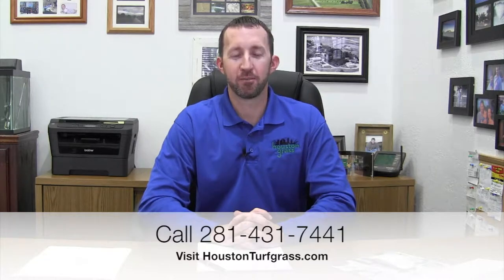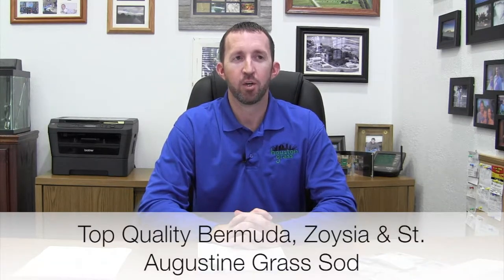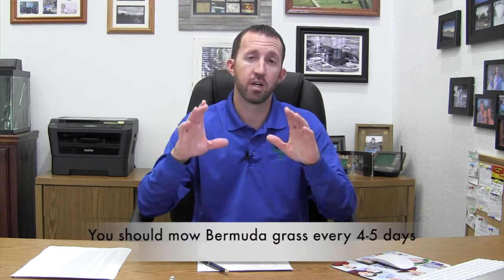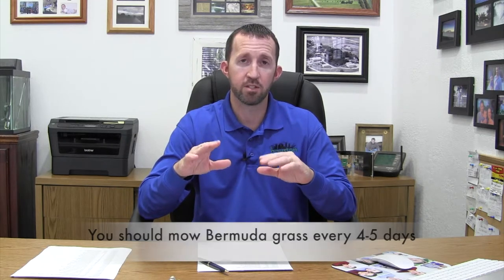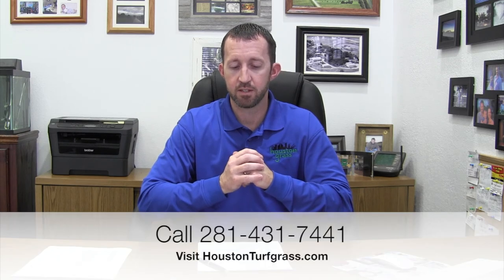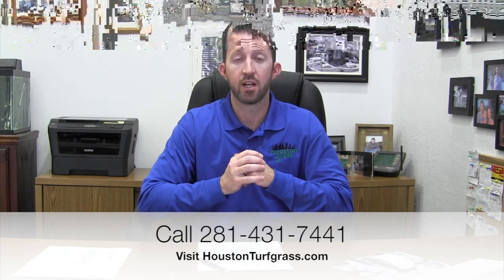How Does Bermuda Grass Look - Houston Grass - Sugar Land Pearland Missouri City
In this video, Houston Grass Owner Michael Romine answers a question about how Bermuda grass looks.  Michael was raised in the grass business and Houston Grass delivers top quality sod grown on his family farm in Bay City TX.